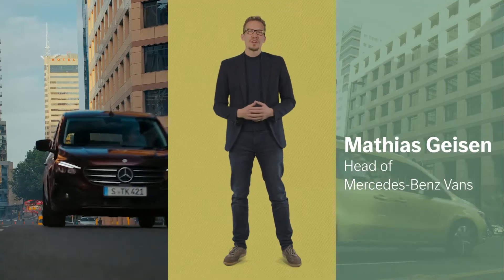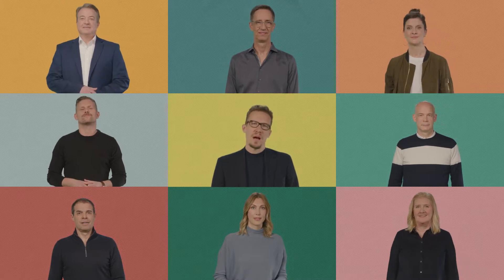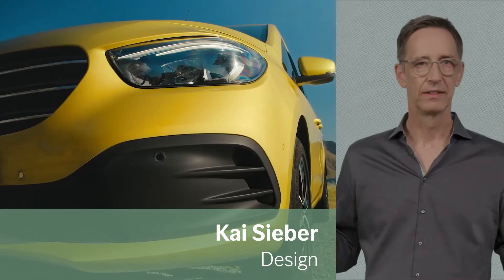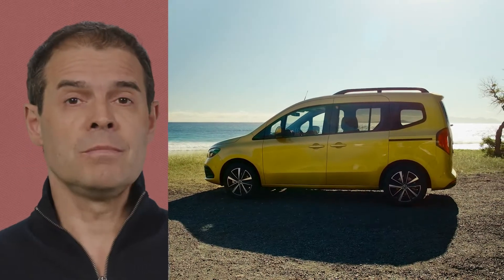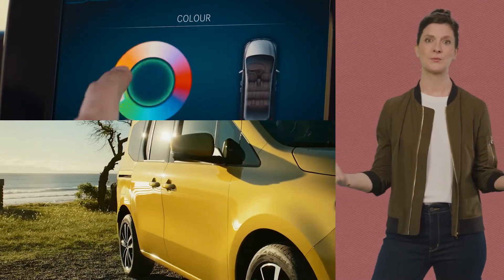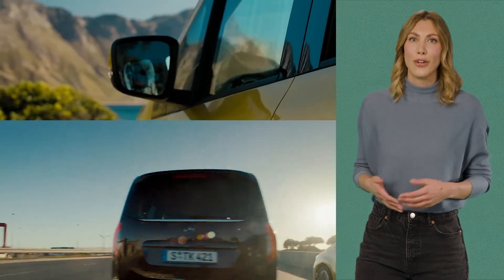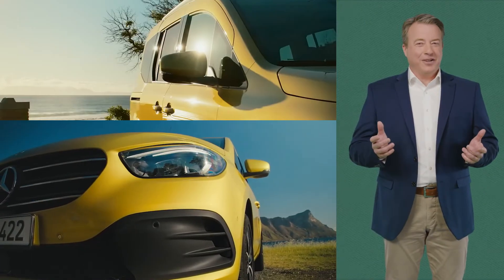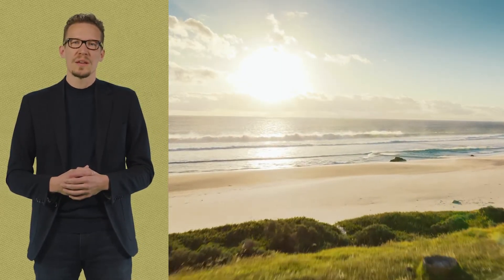2022 Mercedes Benz T Class - Digital World Premiere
OverView

 Room for the whole family – with up to three child seats on the rear bench seat. Plenty of loading space for leisure and sports enthusiasts. Sliding doors provide quick boarding and disembarking and flexible loading options. Contemporary design, extensive range of safety equipment and versatile connectivity. "Life gets big": With the new T‑Class, Mercedes‑Benz is bringing comfort into the private small van segment whilst also offering an entry route into the world of the brand with the star to all those who need lots of space. This completely new model combines multifunctionality and a huge amount of space with a high-end level of equipment: Whether it be the standard MBUX infotainment system and electric parking brake, the optional 17-inch light-alloy wheels, KEYLESS-GO or ambient lighting, or even the ARTICO man-made leather/MICROCUT seat upholstery, the new T-Class boasts a versatile range of equipment highlights in its segment. A comprehensive range of standard safety equipment, including seven airbags and numerous driving assistance systems, makes it a state-of-the-art, reliable companion for families and active leisure enthusiasts. Prices start at under 30.000 euros[1] for the T 160 (combined fuel consumption in accordance with WLTP: 6,7 – 7,2 l/100 km, combined CO2 emissions: 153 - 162 g/km)[2] with 75 kW (102 hp) petrol engine, manual transmission and basic specification.
“With the new T-Class we are extending our portfolio with a true premium small van that combines roominess and functionality with style and comfort like no other vehicle in this segment, says Mathias Geisen, Head of Mercedes‑Benz Vans. The T-Class is perfect for everyone who needs plenty of space – from active families to sports enthusiasts. With it, we are steadily pursuing our strategic course of growth in the premium segments.”

The private small van segment has grown significantly in the last few years. The T‑Class has been developed specifically for families and leisure enthusiasts who need plenty of space for their everyday lives as well as for weekend trips or sports activities, but who also set great store by comfort and style.

Multifunctionality elegantly packaged

The new T‑Class is instantly recognizable as a member of the Mercedes‑Benz family. Its design is distinguished by balanced proportions and a sensual surface design with reduced lines. Muscular shoulders and striking wheel wells underline the vehicle's power and emotive appeal. The standard chrome-plated radiator grille and body-colored outside mirror housings, door handles and front bumper add premium-character touches. There are also door sill panels with Mercedes‑Benz lettering and optional 17‑inch light-alloy wheels. The elegant paint shade rubellite red metallic is also available for the T‑Class.

The small van combines compact exterior dimensions with a huge amount of space. The five-seater T‑Class is 4498 millimetres long, 1859 millimetres wide and 1811 millimetres tall[3]. A long-wheelbase variant with up to seven seats will follow.

Further benefits of the T-Class which make everyday life for families and active leisure enthusiasts easier and more comfortable: the low loading sill of just 561 milimetres makes it easier to load heavy objects. Wide-opening sliding doors on both sides of the vehicle allow comfortable access to the rear passenger compartment. This enables children to get in and out of the vehicle quickly and safely in narrow streets and parking spaces. It also provides a choice of loading from three sides, including the tailgate. The sliding doors provide an opening measuring 614 milimetres wide and 1059 milimeters high. The rear seat bench folds down as standard to create a virtually flat loading area with the luggage compartment floor. This allows the vehicle interior to be adapted as needed to the specific requirements of the day. The luggage compartment features a tailgate with heated rear window as standard. A two-section rear door is available as an alternative. Both sections of the door can be locked in the 90‑degree position and can be pivoted to the side at an angle of up to 180 degrees.

New high-value appeal in the small van segment

As far as the interior is concerned, Mercedes‑Benz is bringing a whole new high-value appeal to the small van segment. It is on par with that of the successful compact car family. Even the standard equipment specification includes the following: MBUX infotainment system with 7-inch touchscreen and smartphone integration, multifunction steering wheel with Touch Control buttons, air conditioning, KEYLESS Start, instrument cluster with 5.5‑inch color display, height-adjustable driver's seat, an enclosed glove compartment, a luggage compartment cover and pockets on the front seat backrests. Plus there is LED interior lighting and, depending on equipment specification, ambient lighting with up to eight colors (Style and Progressive Line).